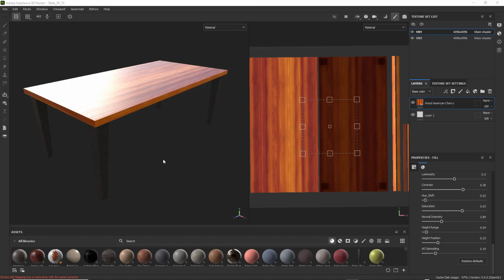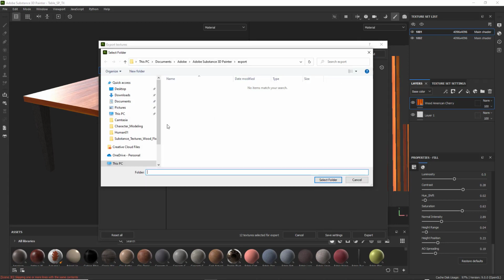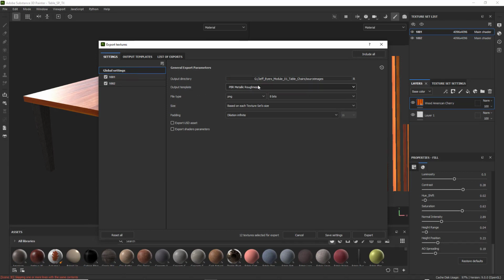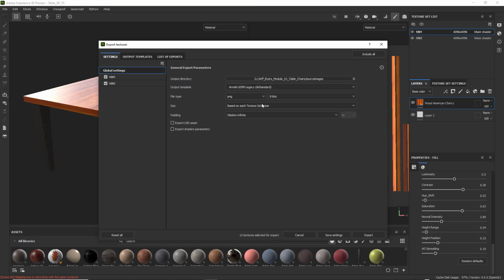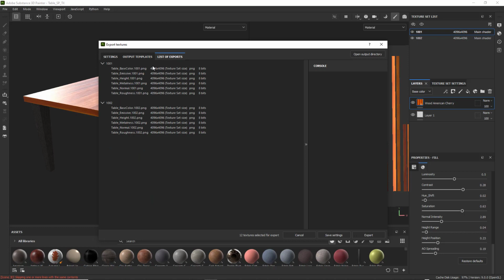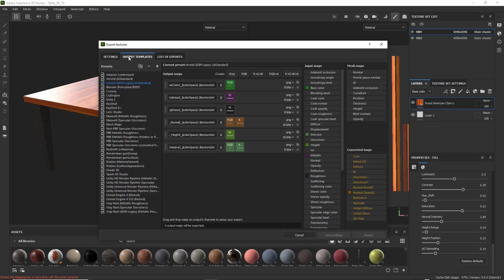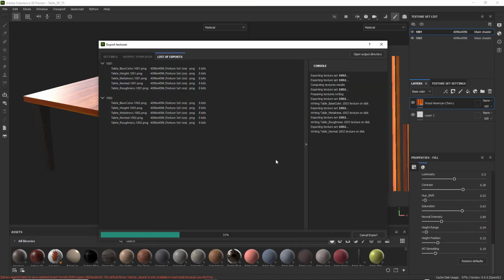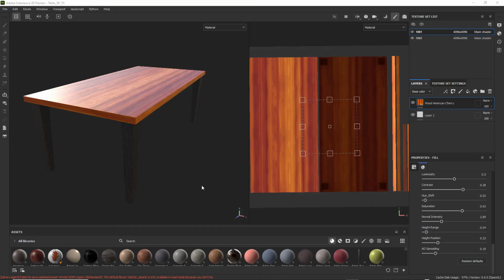ANI 150 Texturing Table Part 03